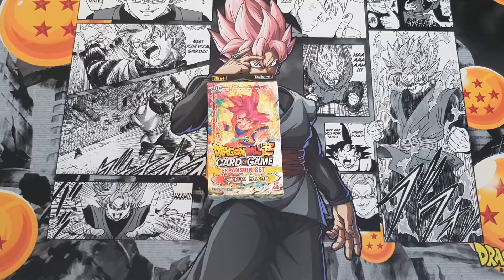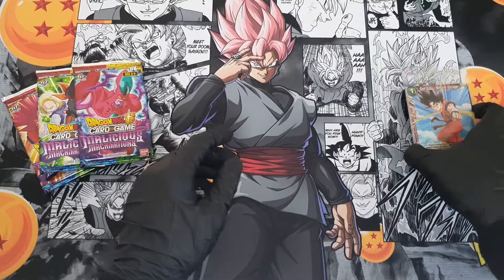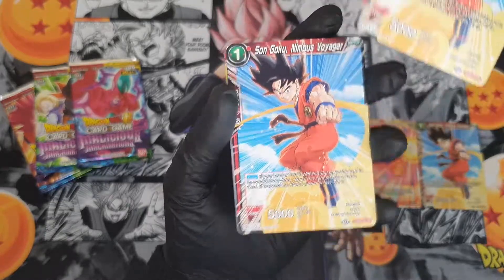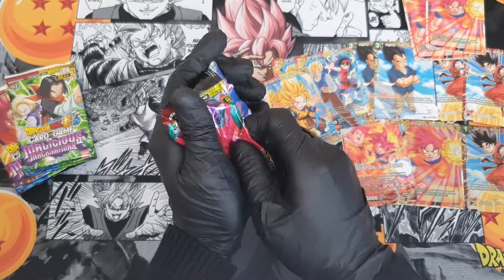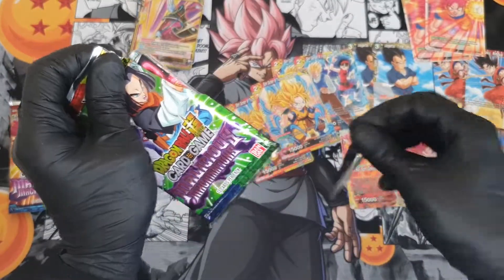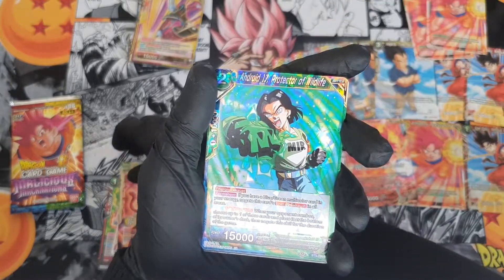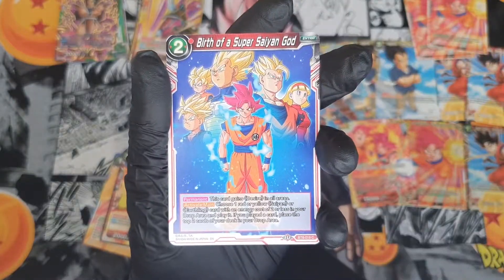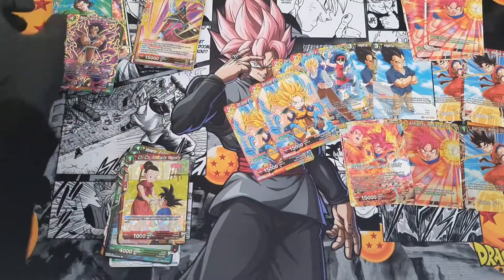Opening Dragon Ball Super Card Expansion Set 09 // Saiyan Surge DBS-BE09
Check out the small pack opening!